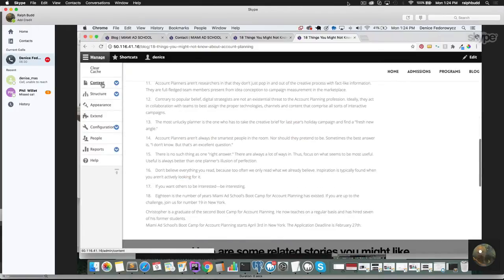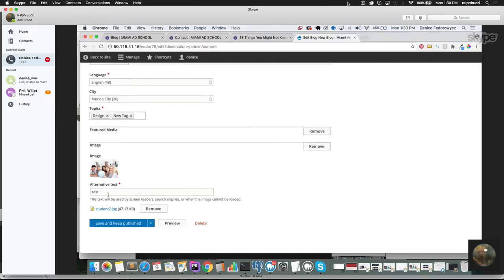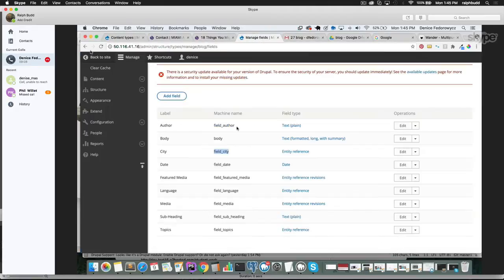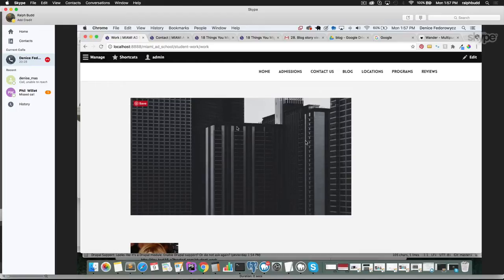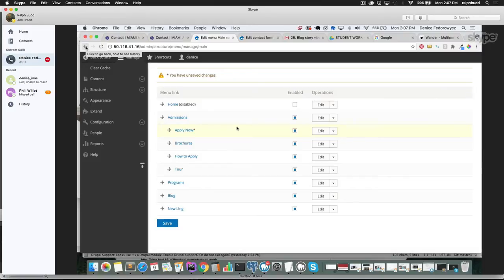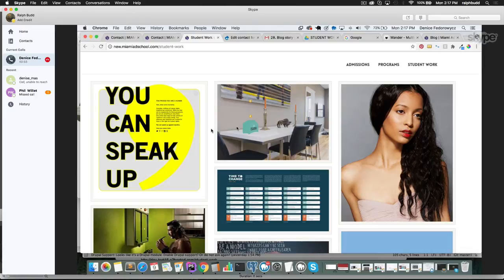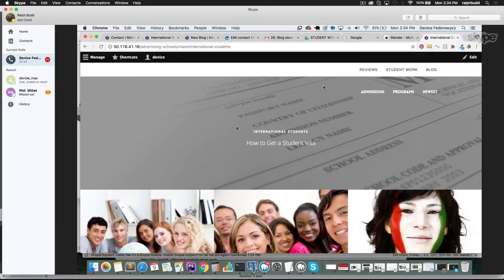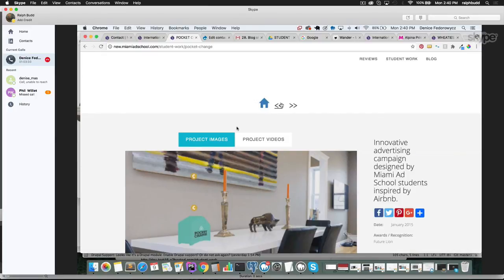Denise CMS meeting 1-9-2017